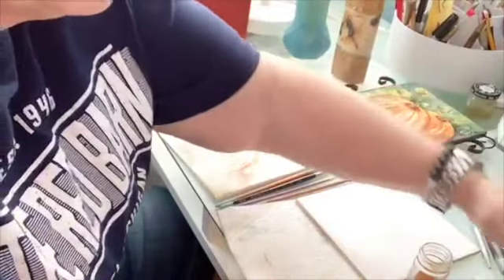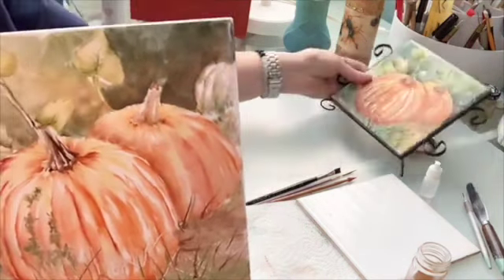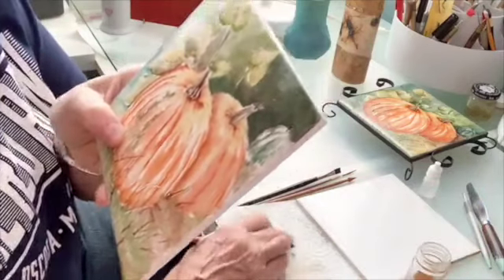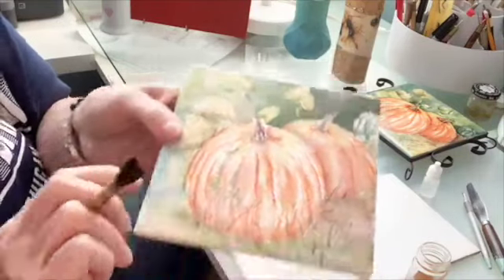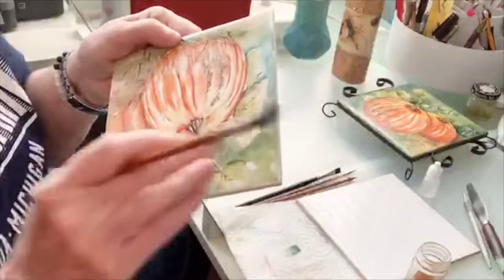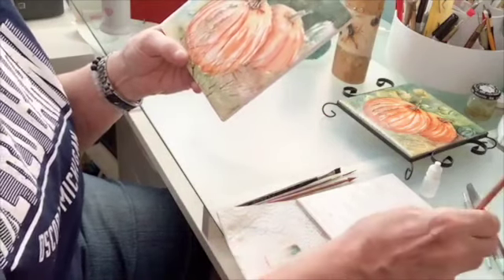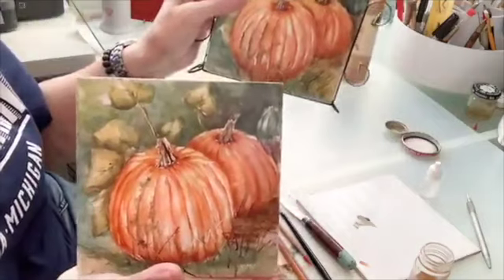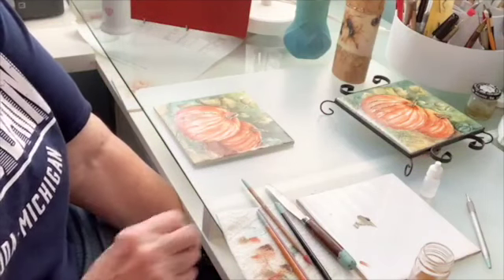Porcelain Painting - Pumpkins Final Fire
Finish your pumpkin tile.   I'll help you complete the final  fire.